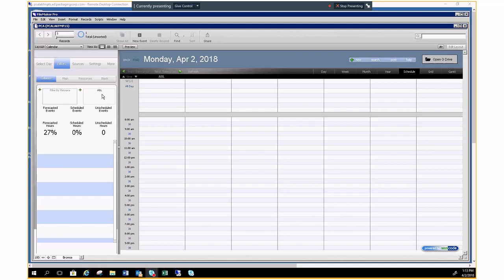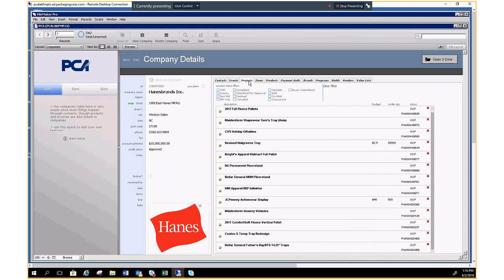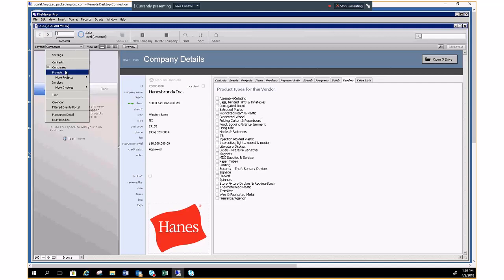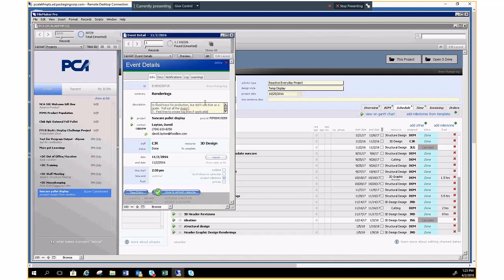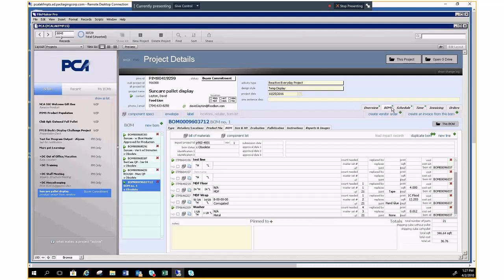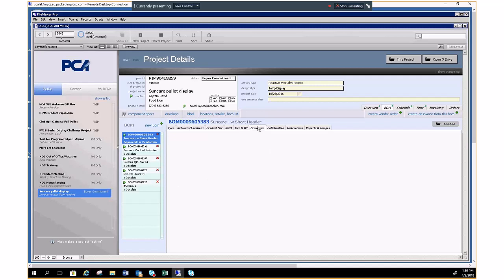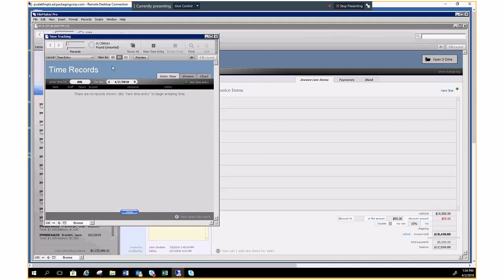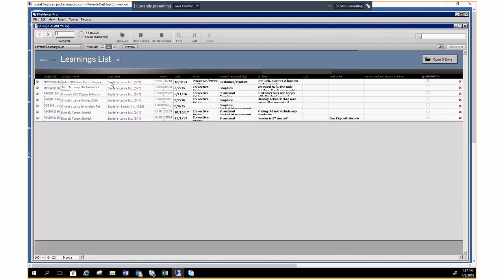PIMS Overview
Overview of the entire PIMS system and where information is located and to be input.